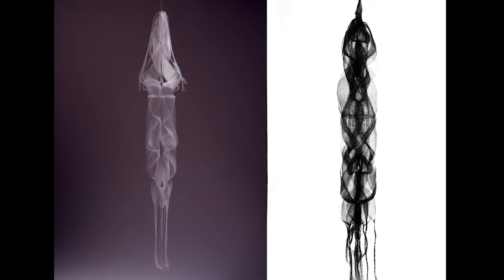Collector Forrest L. Merrill on Kay Sekimachi's work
Collector Forrest L. Merrill on fiber artist Kay Sekimachi's work. Sekimachi's work from Merrill's collection is on view at the Craft and Folk Art Museum September 25, 2016 - January 8, 2017.

Archival courtesy of Forrest L. Merrill, M. Lee Fatherree photographs.